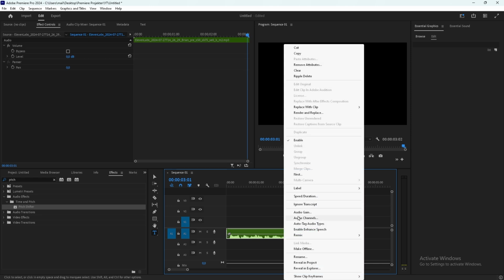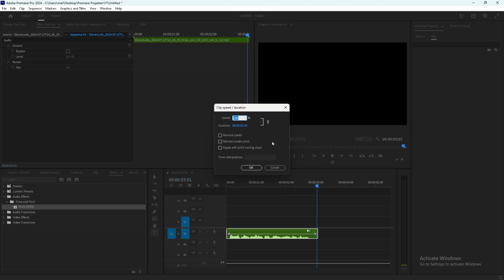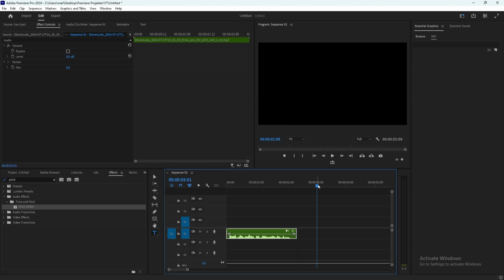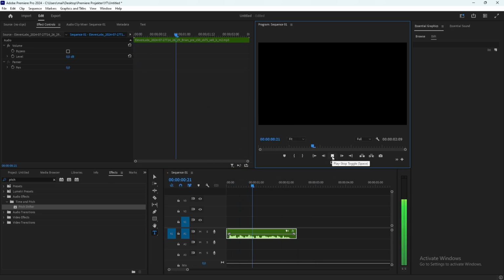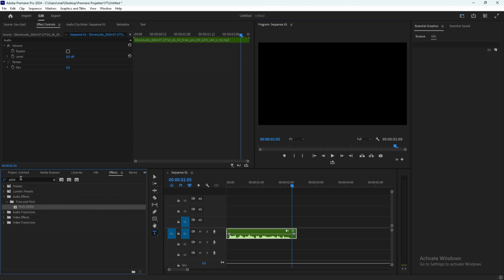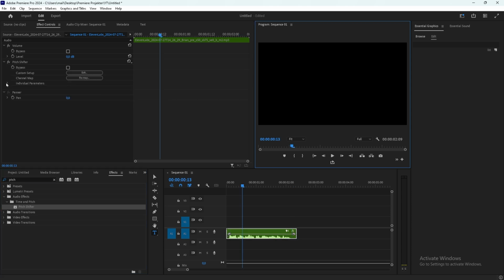Premiere Pro: Speed Up Audio Without Changing Pitch – Easy Tutorial (2025)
Discover how to speed up audio in Adobe Premiere Pro without changing the pitch with our detailed tutorial. This guide is perfect for editors working with voiceovers, podcasts, or any audio content where maintaining pitch is crucial while increasing playback speed. Learn how to efficiently adjust audio speed while preserving natural sound quality, ensuring that your edits remain clear and professional.

In this video, we’ll cover:

- Step-by-Step Instructions: A clear walkthrough on adjusting speed and pitch settings in Premiere Pro.

- Tips for Maintaining Audio Clarity: Techniques to keep your voiceovers sounding natural despite speeding up.

- Common Pitfalls to Avoid: Insights on avoiding issues with audio distortion and unnatural pitch changes.

Whether you're enhancing video projects or refining podcast episodes, mastering this technique will streamline your workflow and improve audio quality. Don’t miss out—watch now to optimize your audio editing skills and get professional results with ease!